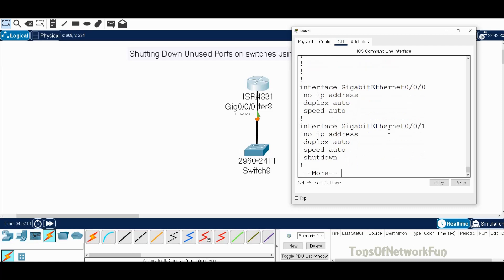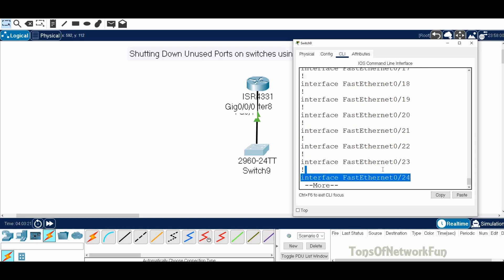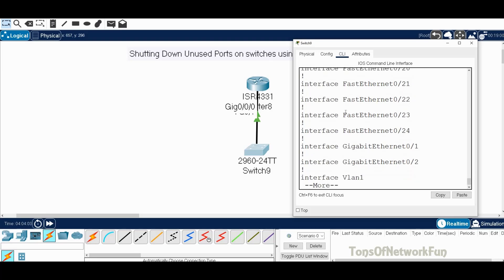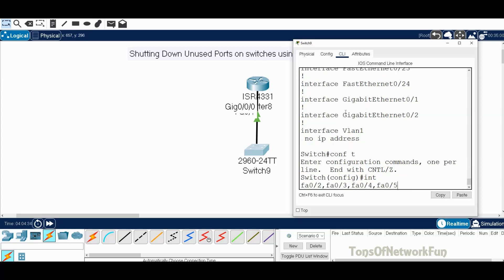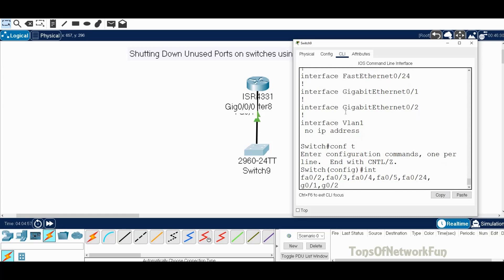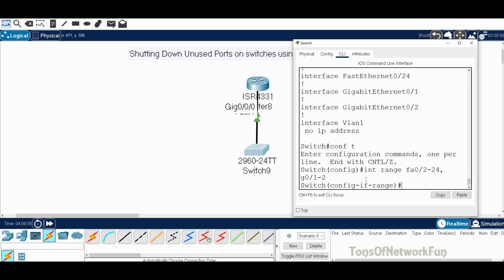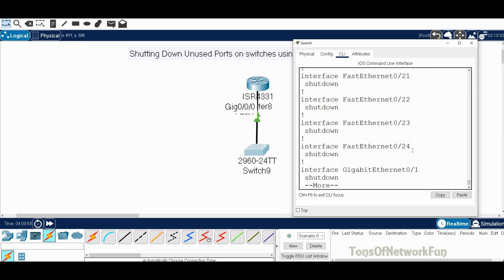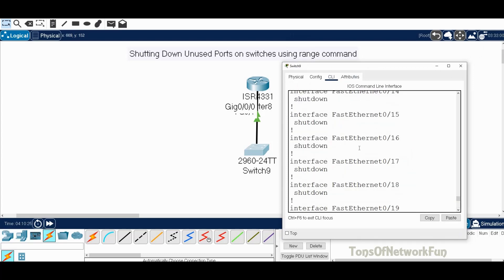►Shutdown UNUSED PORTS using RANGE Command I Packet Tracer I CISCO CCNA I Tons OF Network Fun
int range fa0/1-24, g0/1-2
shutdown
show run